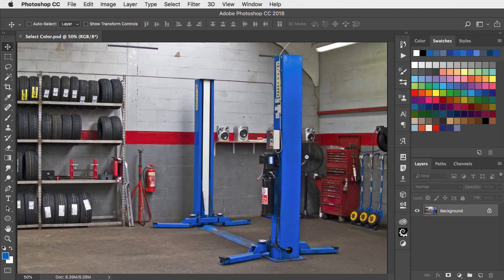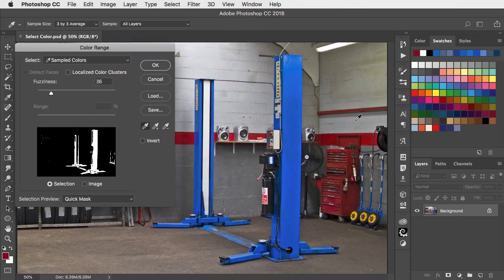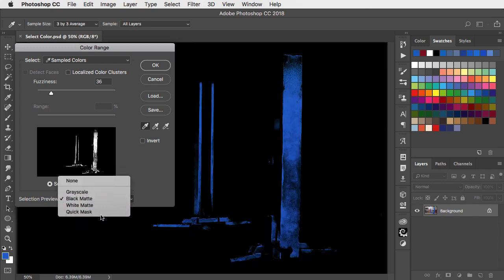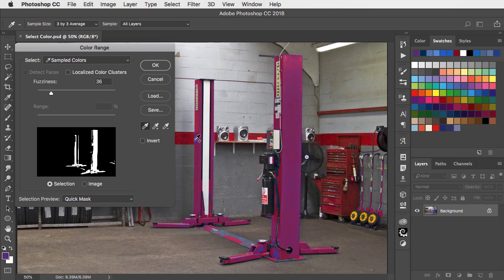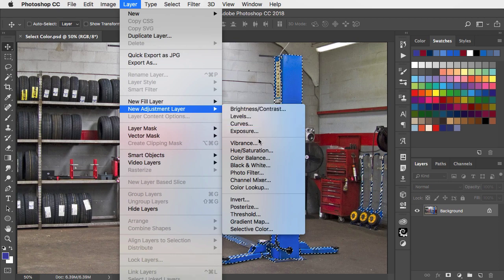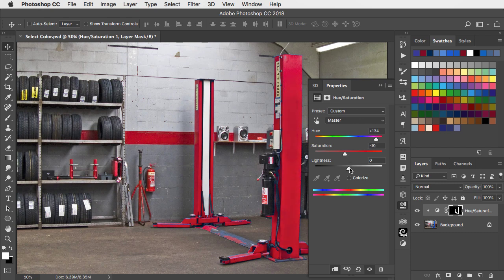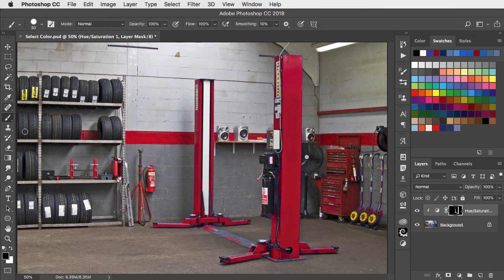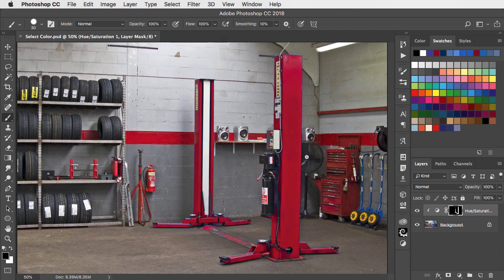How to use Select Color in Photoshop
How to use Select Color to choose a specific range of hues - in just two minutes. as well as many more free image downloads and tutorials.